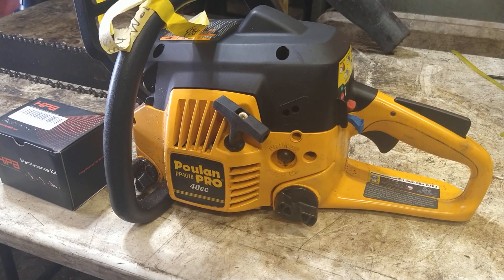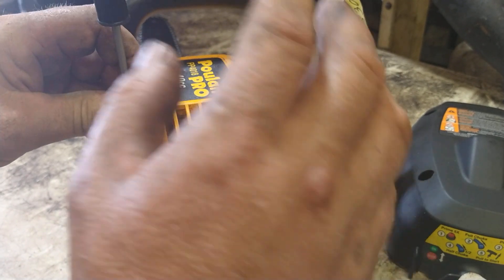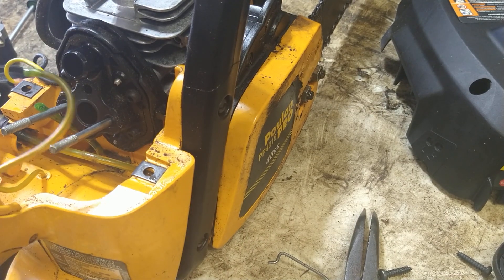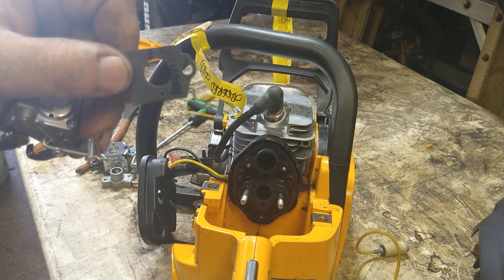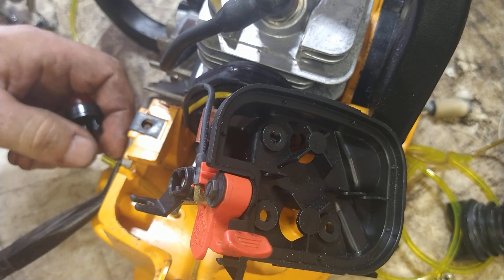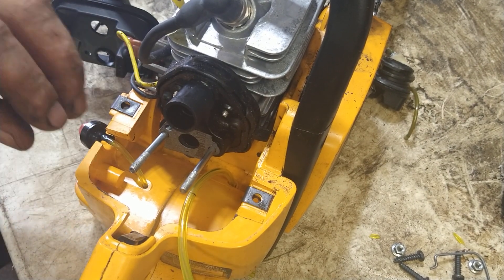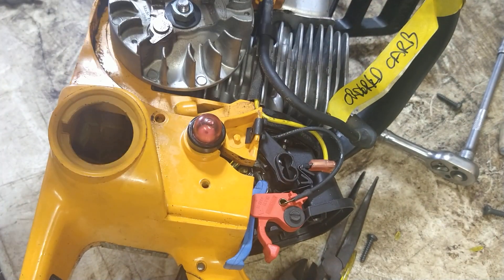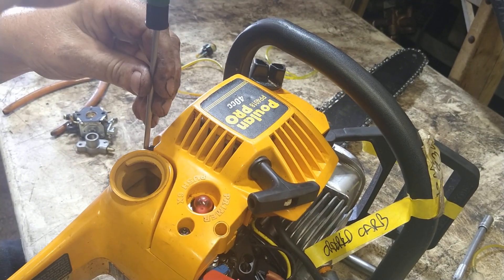poulan pro pp4018 chainsaw carburetor fuel line primer bulb repair and adjustment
carb with tool